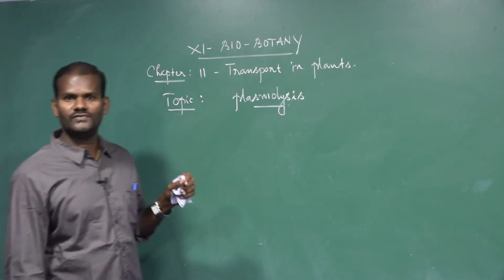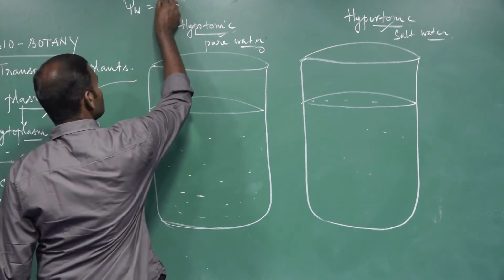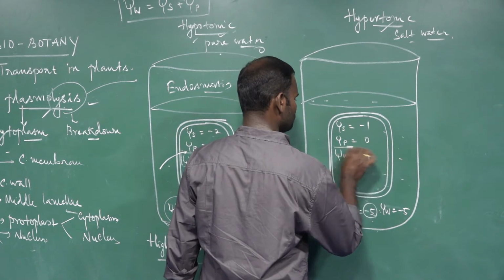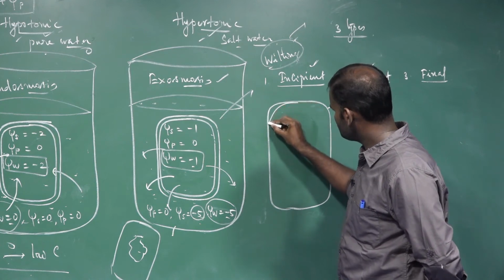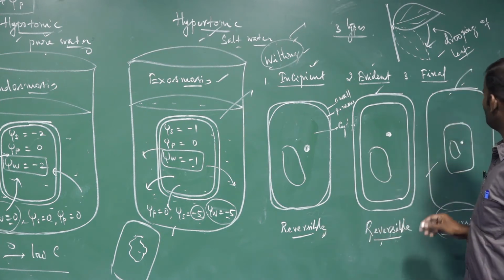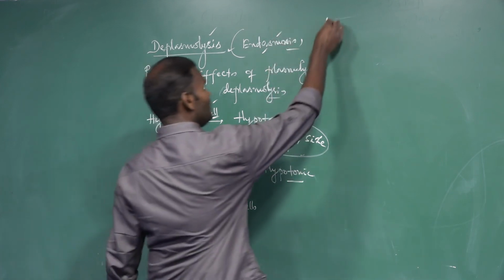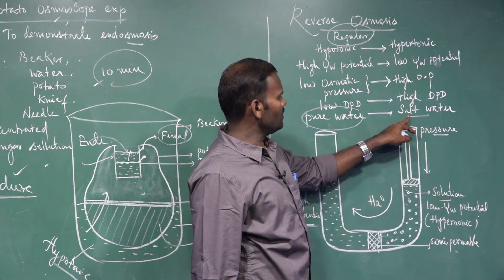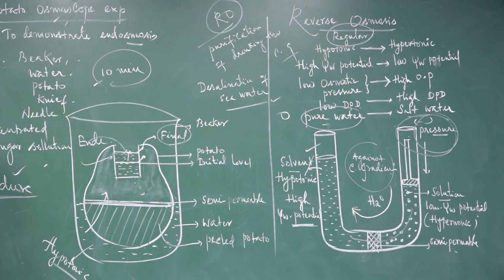XI STD- BIO-BOTANY, PLASMOLYSIS,PRESENTED BY,Mr. T.SIVAGANGAN